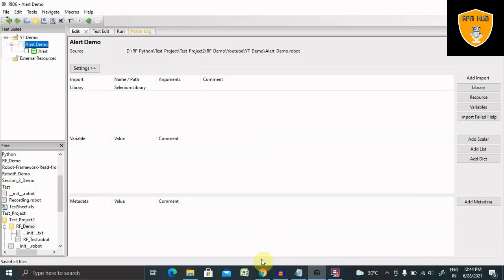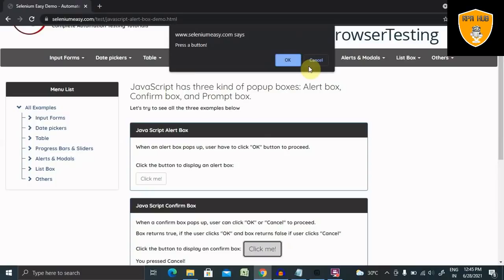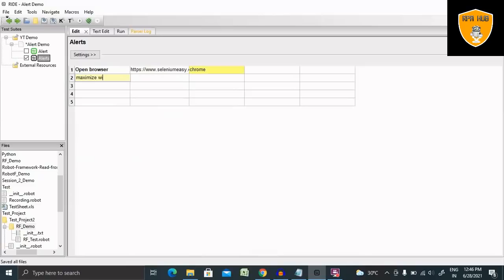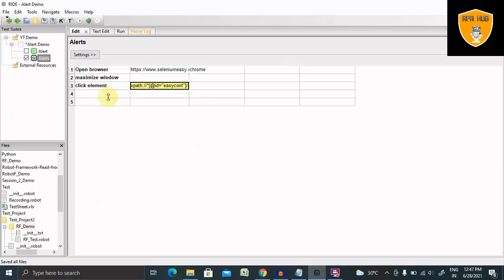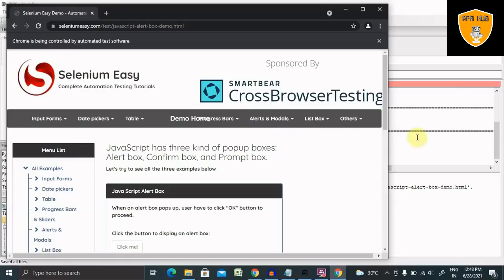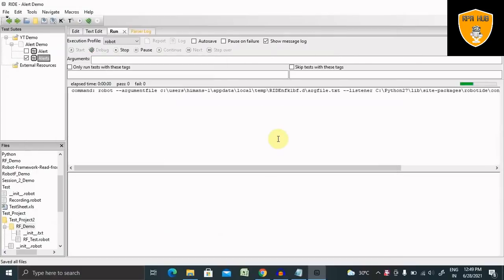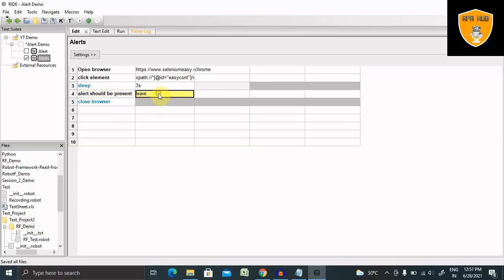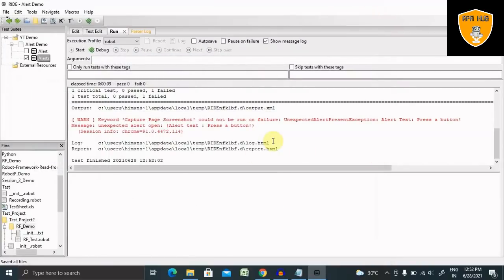How to Handle Alerts in Robot Framework | Handle Alert pop up | Robot Framework Tutorial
Handling alert in robot framework is very much important part when we are dealing with alert message box.

Alert should be present:

Verifies that no alert is present.
If the alert actually exists, the action argument determines how it should be handled. By default, the alert is accepted, but it can be also dismissed or left open the same way as with the Handle Alert keyword.

timeout specifies how long to wait for the alert to appear. By default, is not waited for the alert at all, but a custom time can be given if alert may be delayed. See the time format section for information about the syntax.

For detailed explanation watch the complete video.